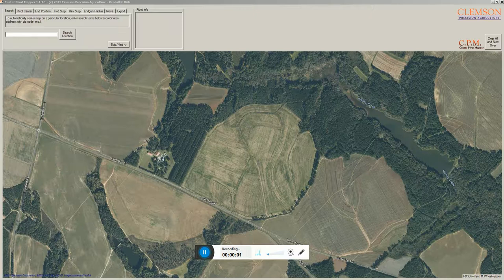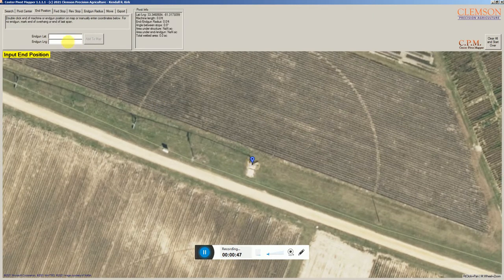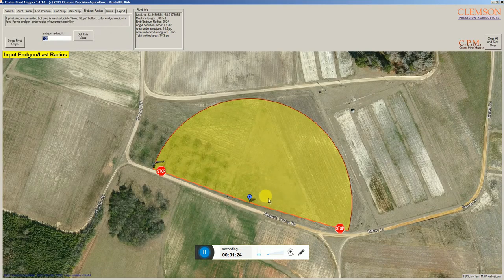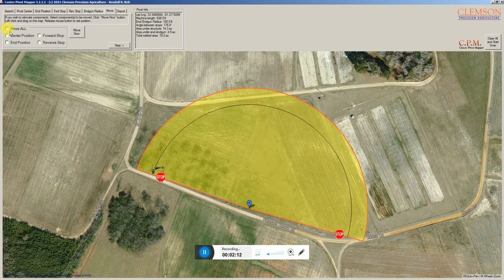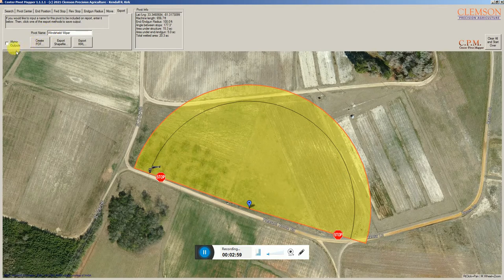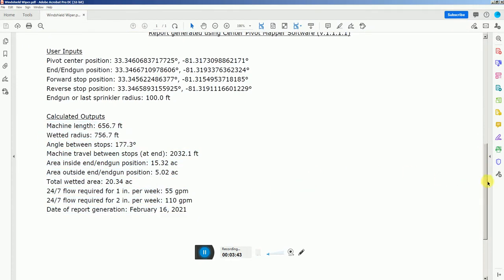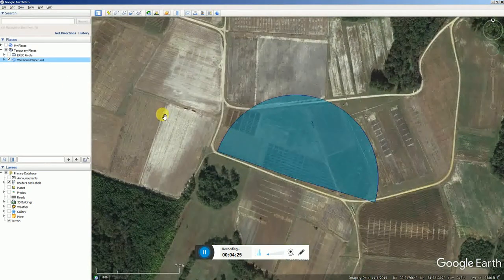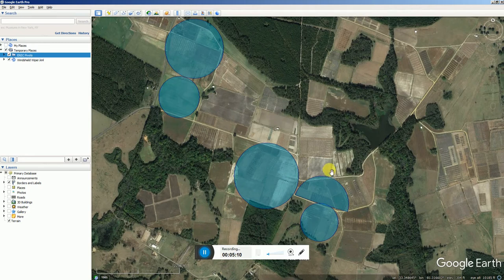Center Pivot Mapper Demo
This is a video demonstrating use of Center Pivot Mapper, a free Windows application developed by Clemson Precision Agriculture. The software can be used to map center pivot irrigation systems and export the maps as pdf, shp, or kml files.